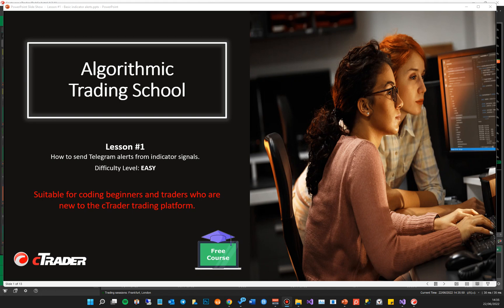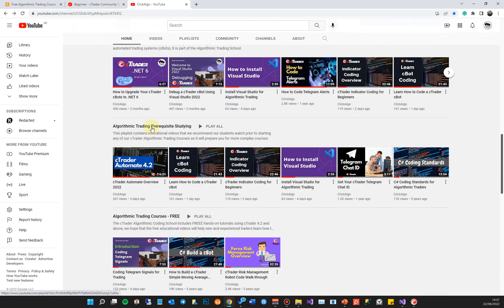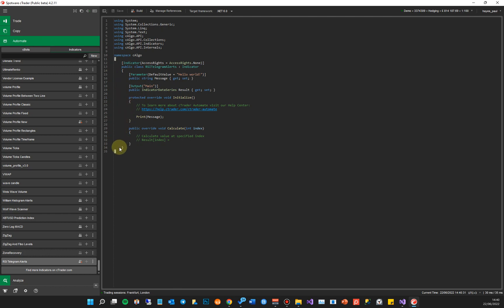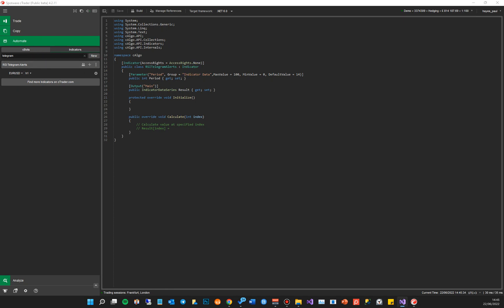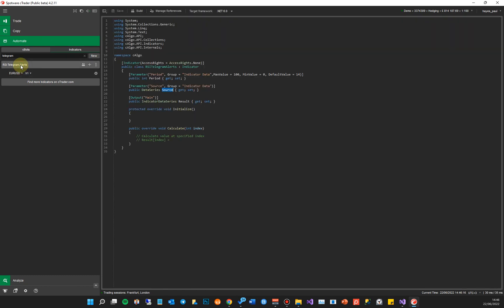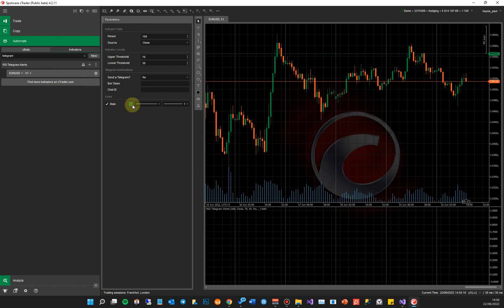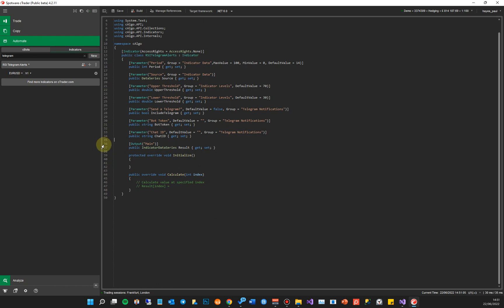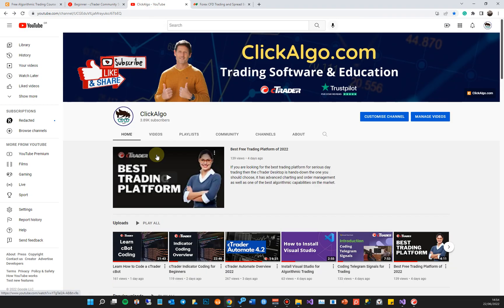Coding Telegram Signal Parameters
This video will demonstrate how you can define your configurable settings for a Relative Strength Indicator that will send automated Telegram trade signals to your PC or mobile phone.